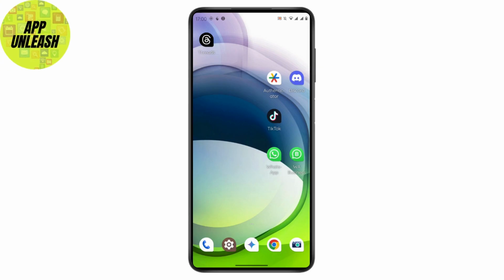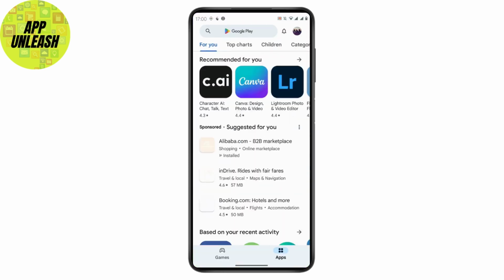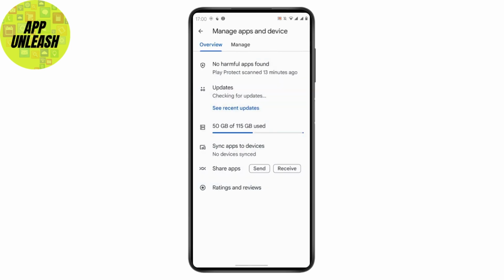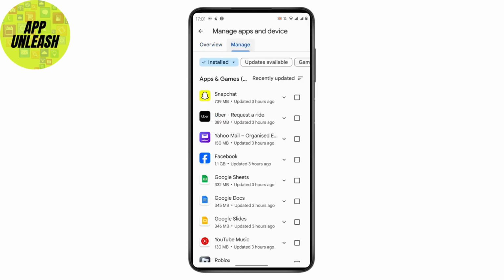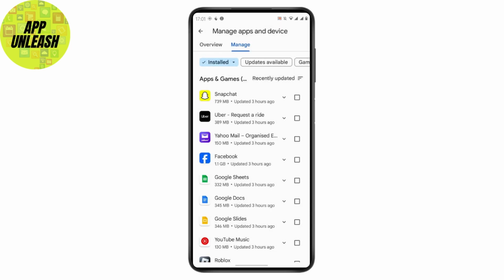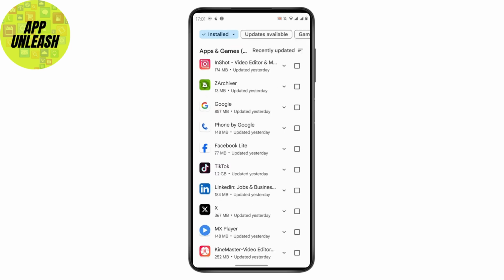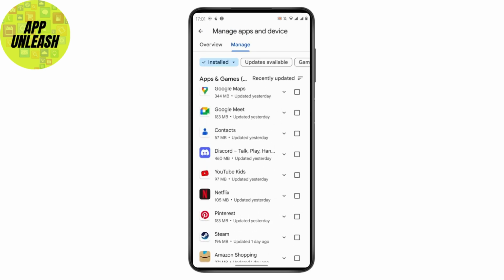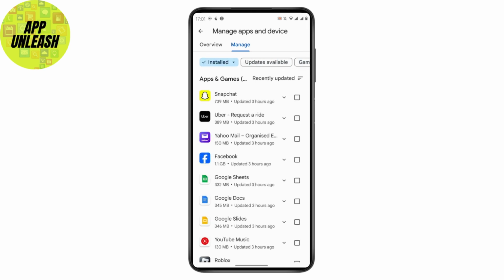How To See Download History On Google Play Store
Struggling to remember that awesome app you downloaded ages ago?   This video from @App Unleash shows you exactly how to access your entire download history on the Google Play Store in just a few easy steps!  Never lose track of a great app again!